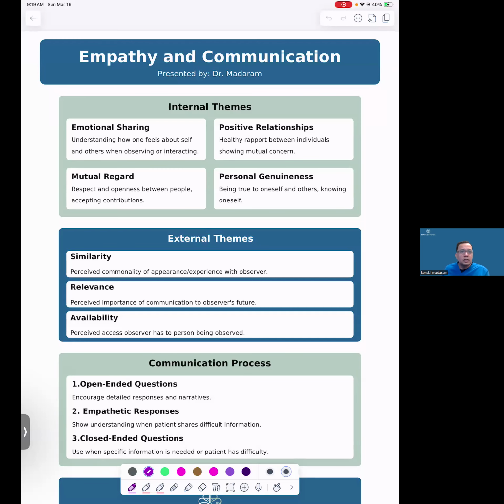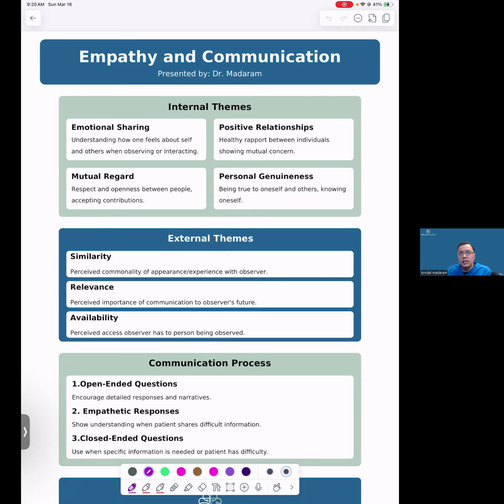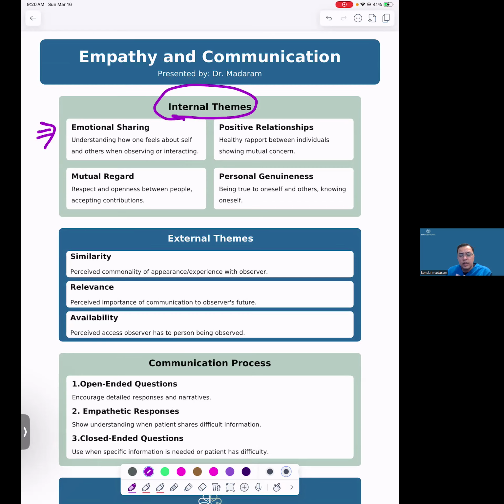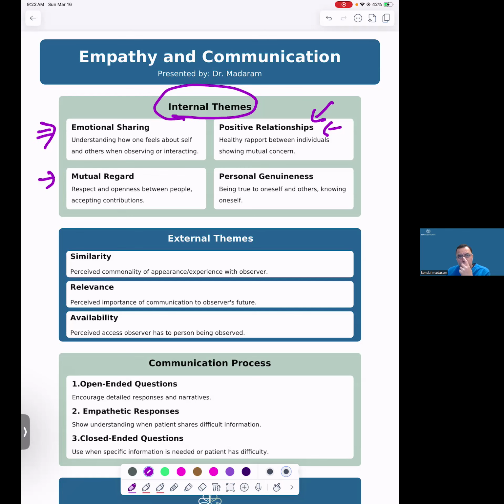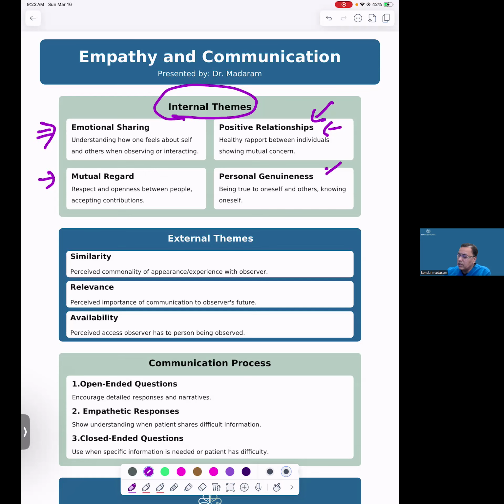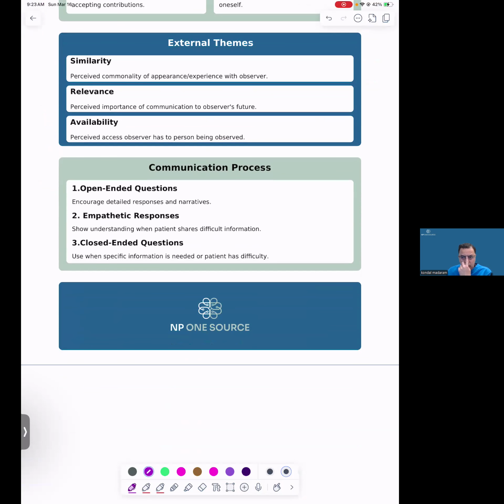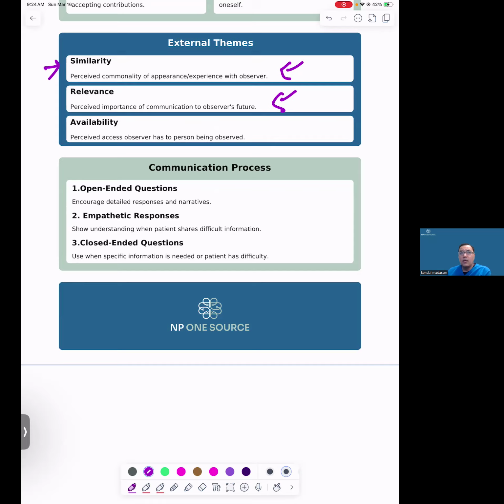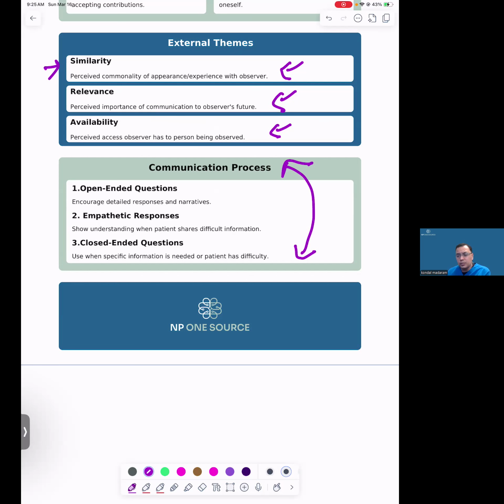Therapeutic Communication Skills for PMHNP Students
Effective communication is a foundational skill for Psychiatric Mental Health Nurse Practitioners (PMHNPs) and mental health clinicians. In this video, we focus on communicating effectively with patients to improve therapeutic relationships, patient engagement, and clinical outcomes.

This video covers:

Core principles of effective patient communication

Verbal and nonverbal communication techniques

Active listening and empathy

Building therapeutic rapport

Managing difficult conversations in mental health settings

Communication strategies for PMHNP clinical practice

Ideal for:

PMHNP students

Psychiatric mental health nursing students

Nurse practitioners and mental health clinicians

Exam review and clinical skill development

This content supports both academic learning and real-world psychiatric practice.